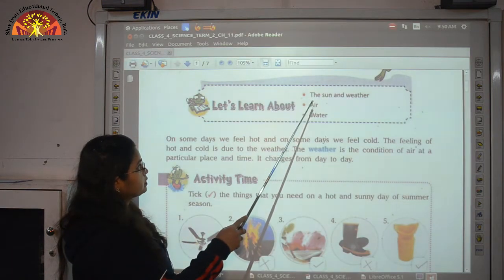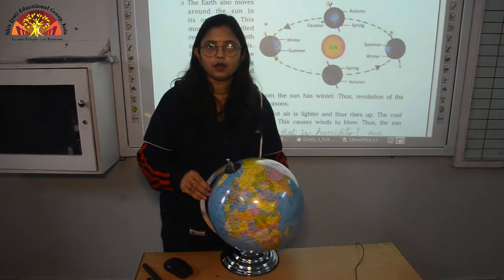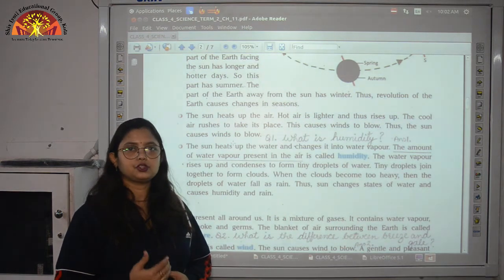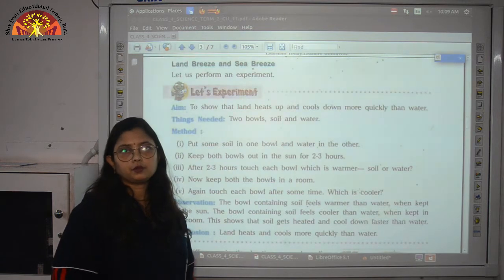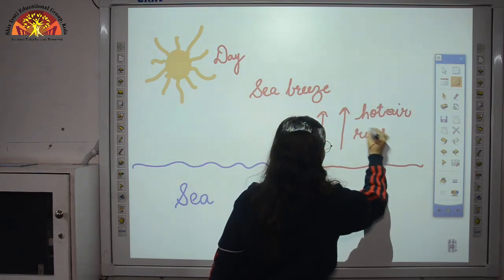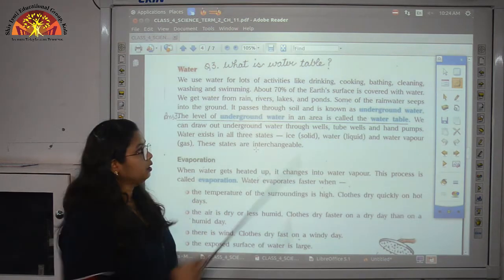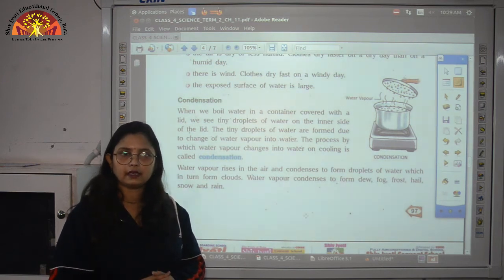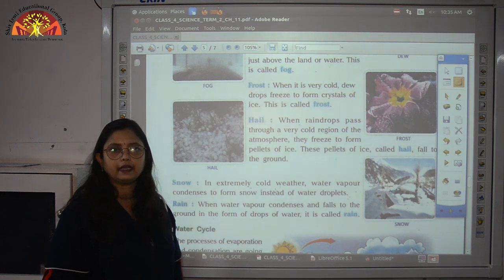4 Science Ch 11 Part 1